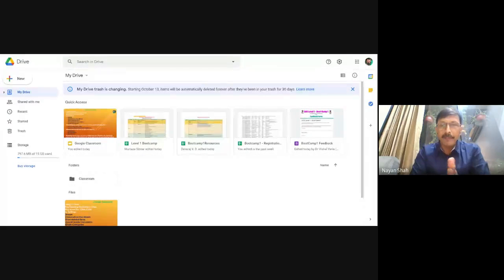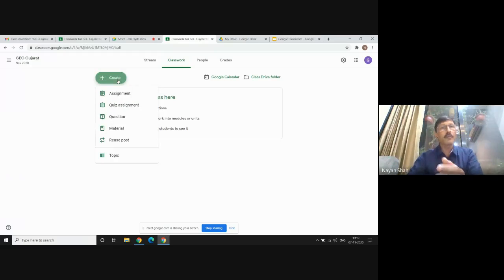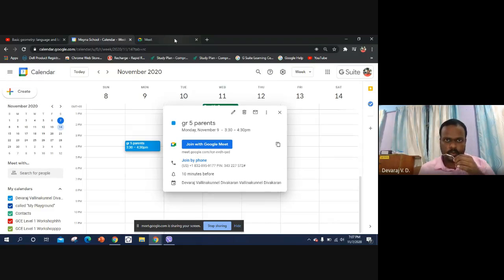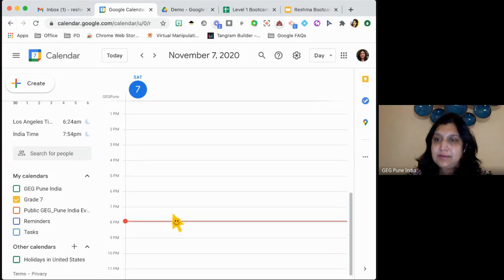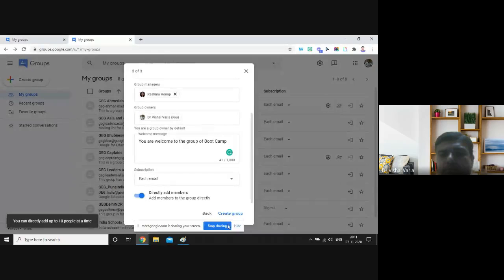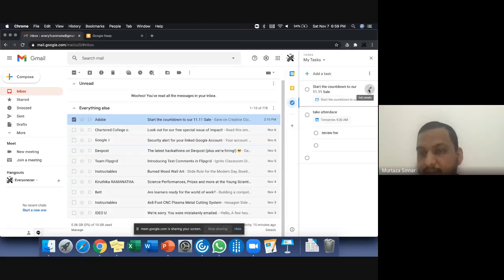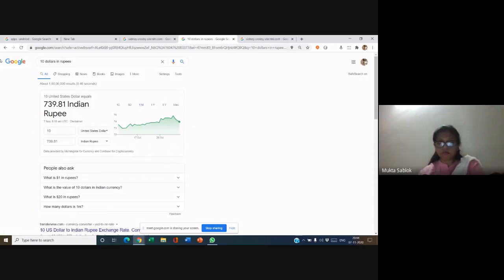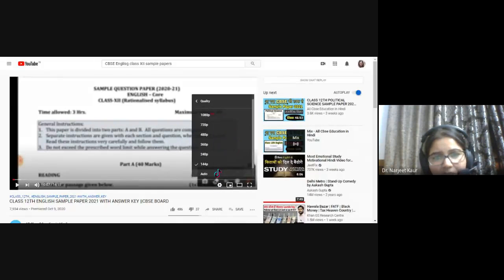GCE Level 1 BootCamp Day2 2020 11 07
Day 2 of the Bootcamp organized by GEG Ahmedabad and Pune.
Topics covered:
1. Google Classroom - Nayan Shah
2. Google Meet - Devaraj VD
3. Calendar - Reshma Honap
4. Google Groups - Dr. Vishal Varia
5. Google Task - Keep - Murtaza Sinnarwala
6. Google Search - Mukta Sablok
7. YouTube - Dr. Narjeet Kaur